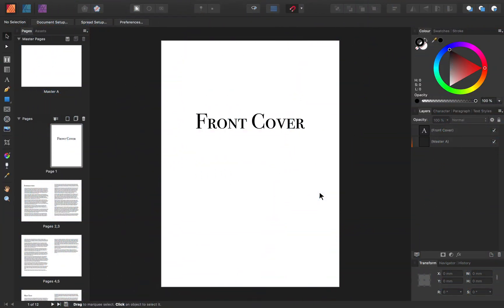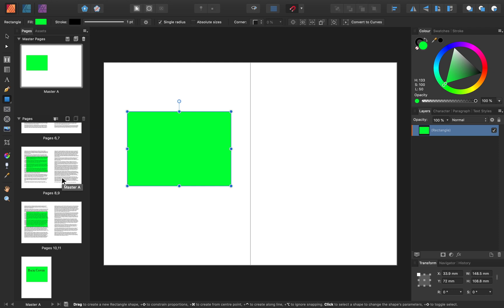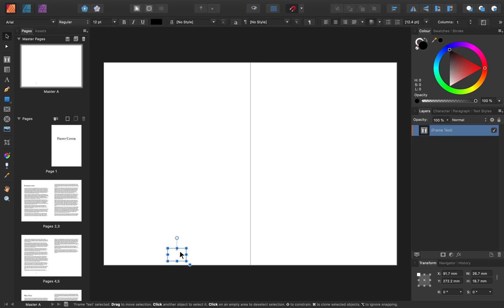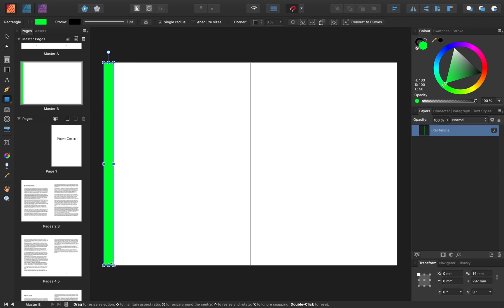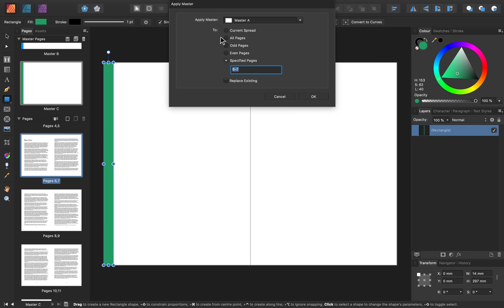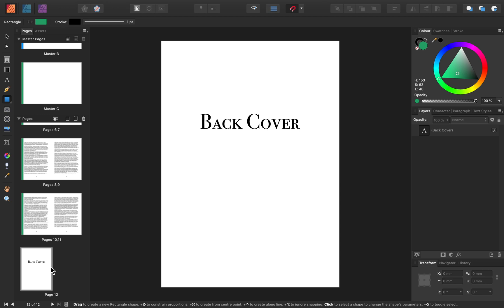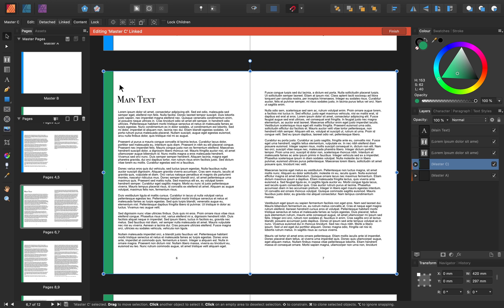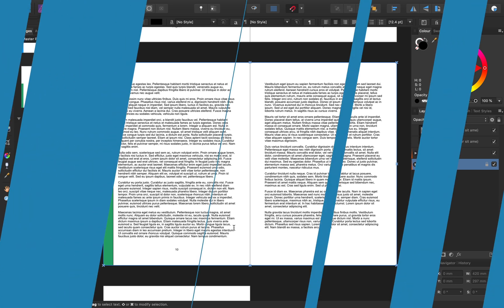The Ultimate Guide to Master Pages - Affinity Publisher Tutorial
Ready to master Affinity Publisher?

In this Affinity Publisher Tutorial, we’ll learn how to use Master Pages in our documents. We’ll learn the basics of how Master Pages work, and then we’ll learn a few practical uses for Master Pages (like adding page numbers and design elements). We’ll also learn how to adjust a Master Page on an individual page in your document, without affecting your other pages. With the Master Page feature in Affinity Publisher, you can repeat elements of your design seamlessly throughout your documents.